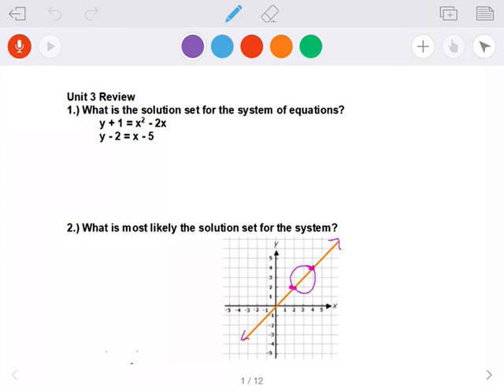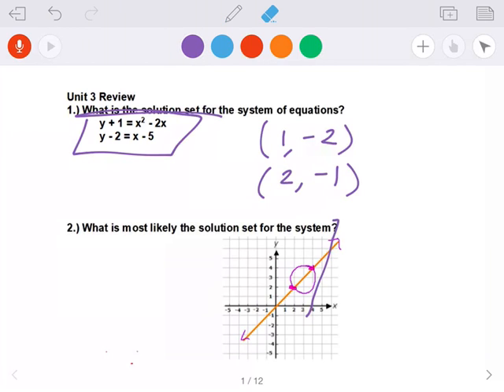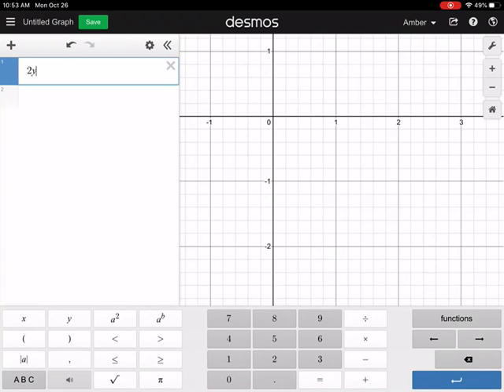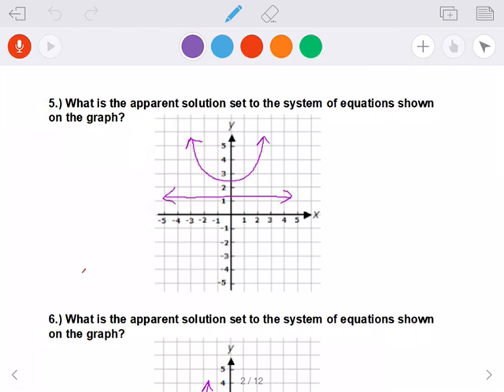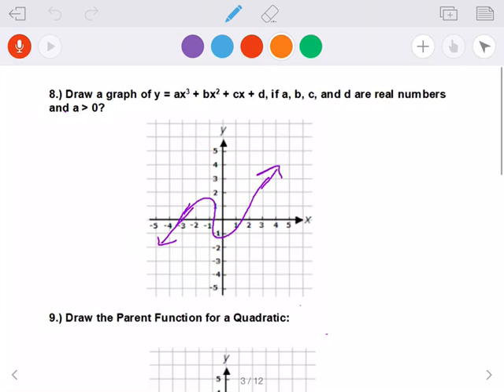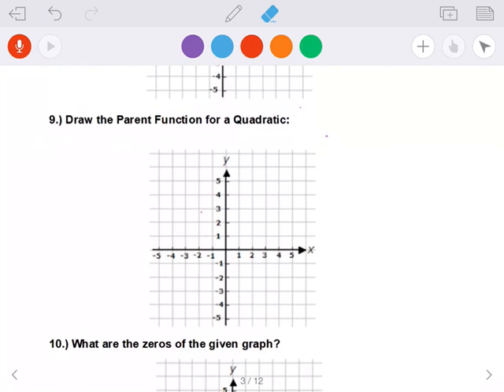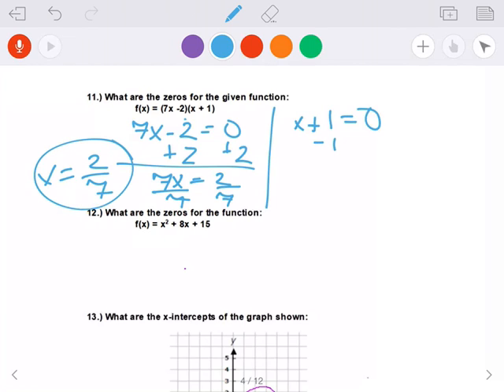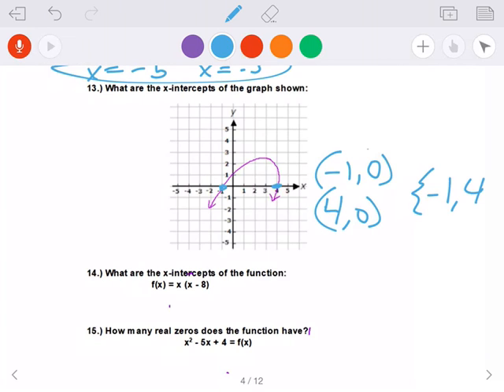Unit 3 Test Review Part 1